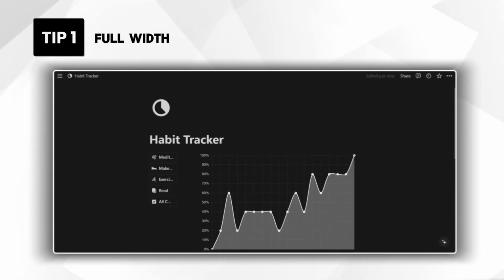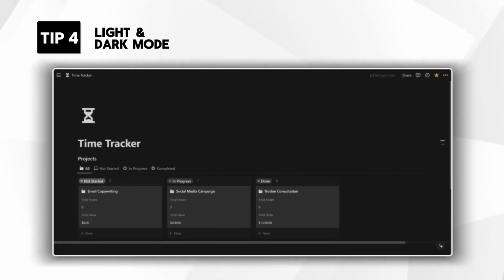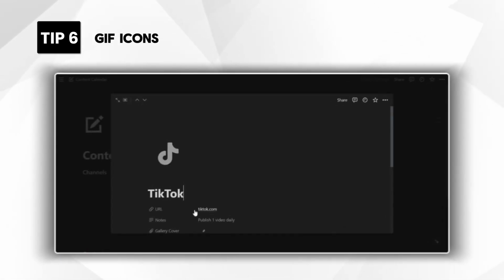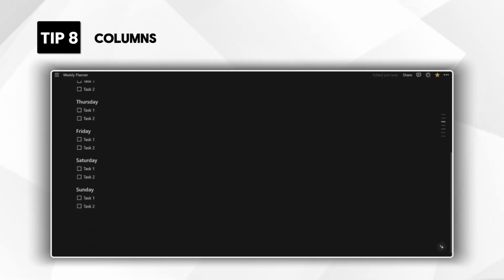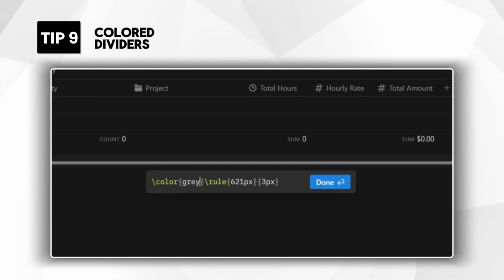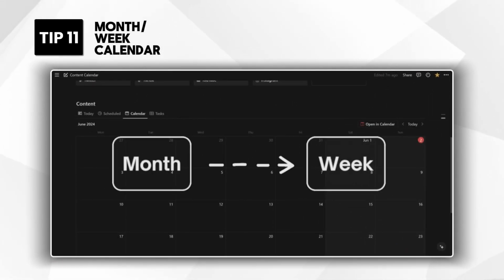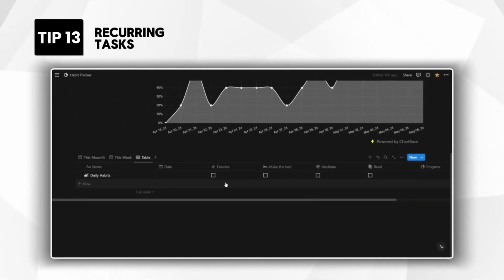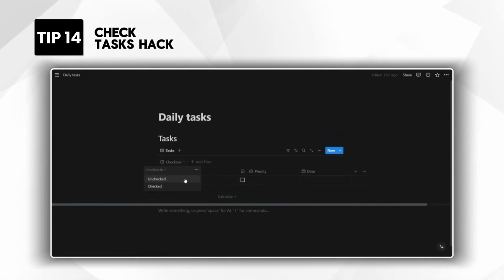15 PRO TIPS to Use Notion Like an EXPERT.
Discover 15 pro tips that will make you an expert in Notion. From advanced tricks to practical tips.

Master your workflow, optimize your workspace and take your organization to the next level with these professional tips. If you want to be a real Notion crack, this video is for you!

Ready to boost your productivity and organization? Don't miss these 15 pro tips from Notion!